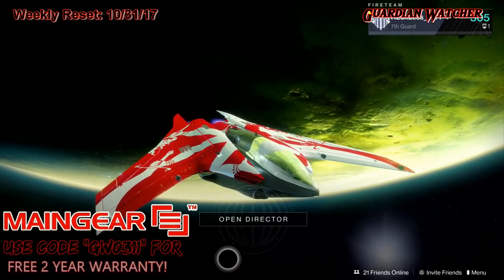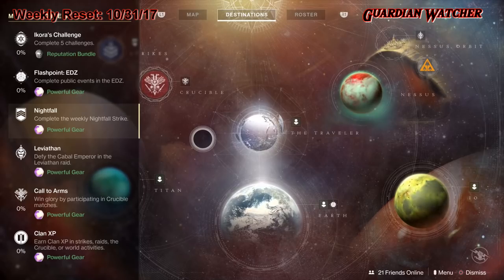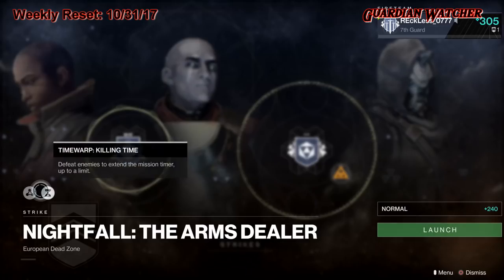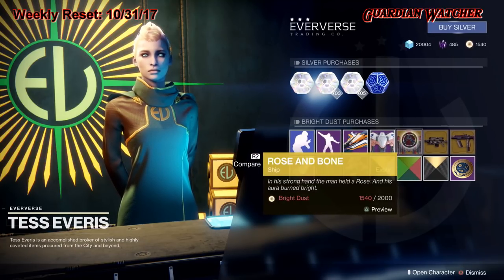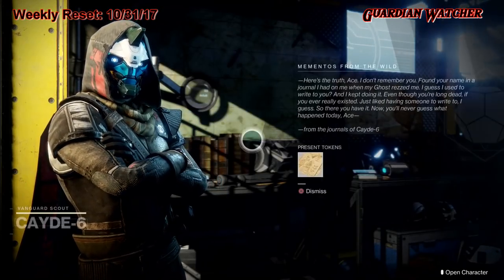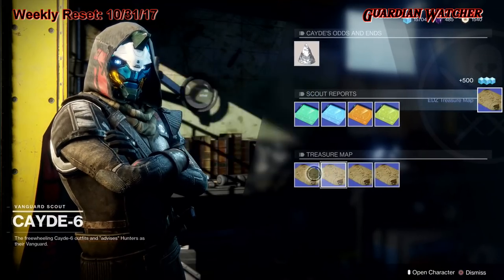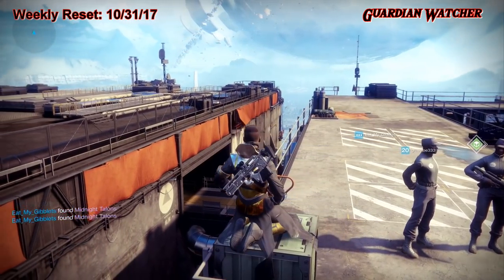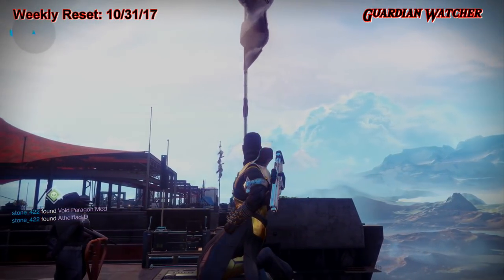Destiny 2 - WEEKLY RESET - Happy Halloween October 31st 2017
Let's GO! Today I want to go over the weekly reset for October 31st, 2017. I go over the new Milestones, the Nightfall, Eververse gear, Cayde's Treasure Maps, etc. I also give you guys info on the update to the channel as well.

SPECIAL THANKS TO:
DPro for my tracks!